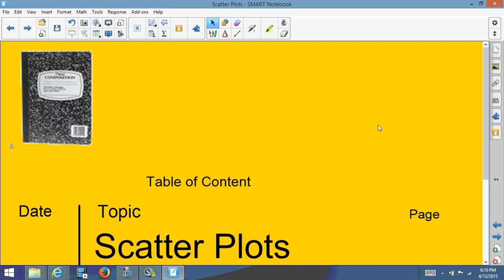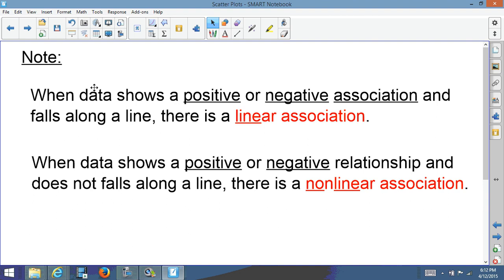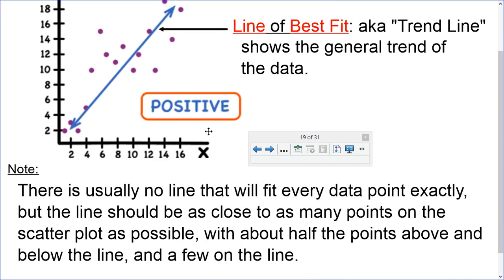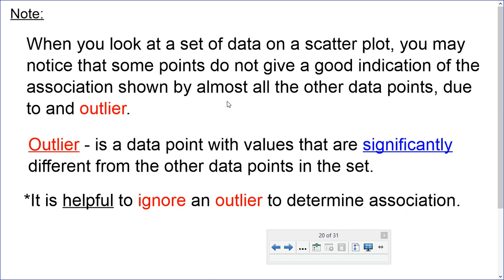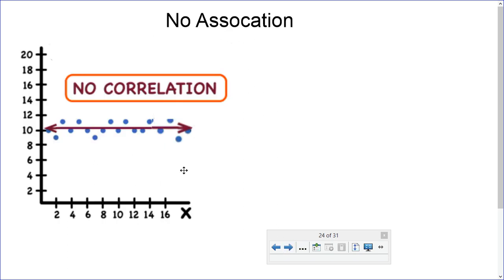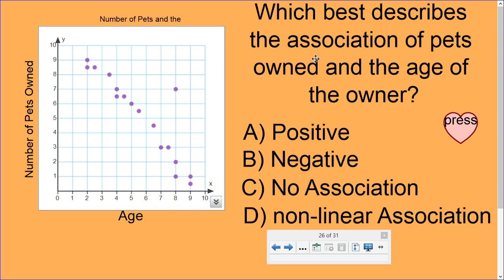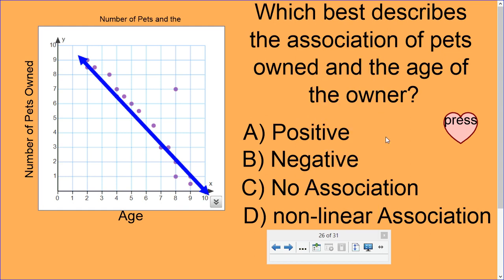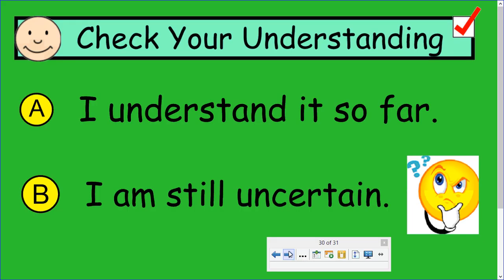Scatter Plots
Description: Students will learn about scatter plots - basics.